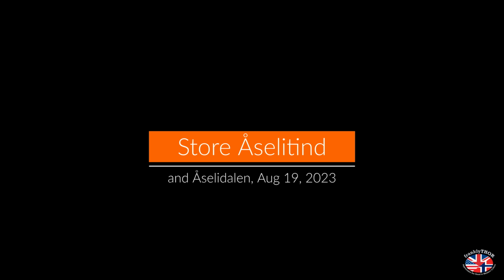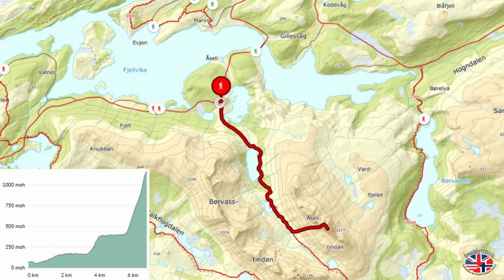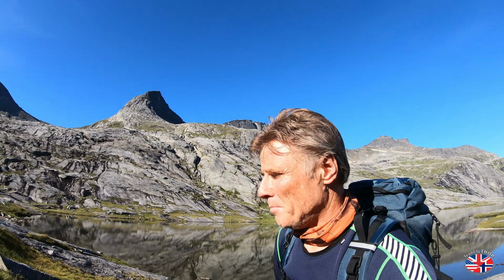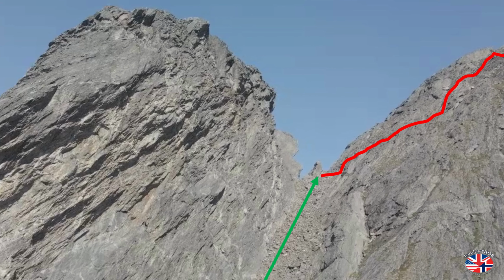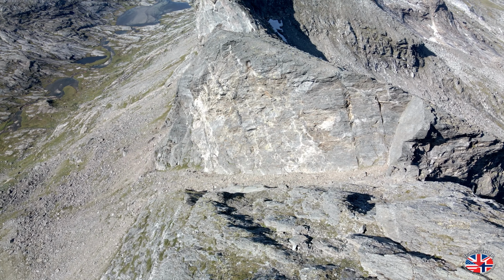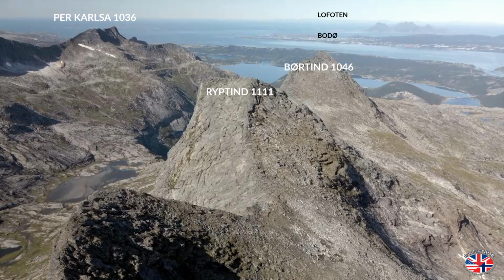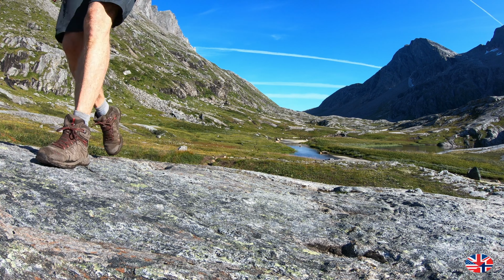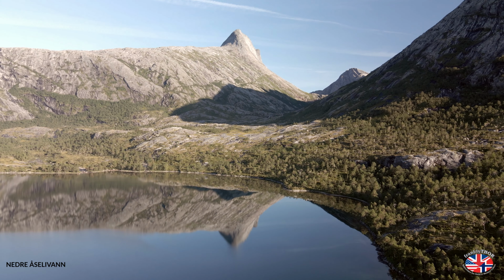Nordic Spirit - Hiking Store Aselitind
Solohiking the Åseli Valley and the Åselitind Summit.

Chapters:
00:00 Where in the world?
00:57 Start
02:07 Waterfall
02:28 The Valley - Drone
04:10 Start final ascent
04:46 Climbing
06:10 The mountains range - Drone
09:27 Return through the valley
10:05 The Swiss woman